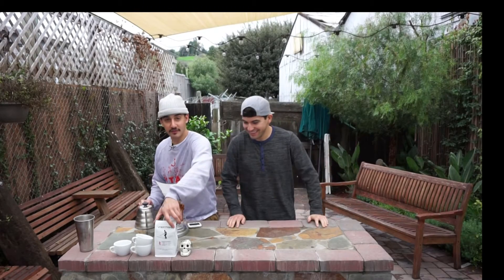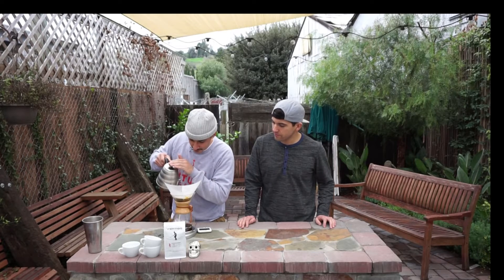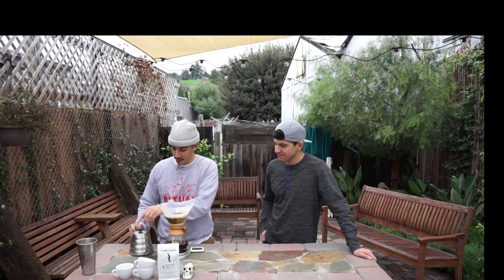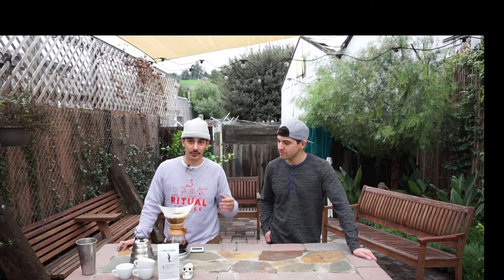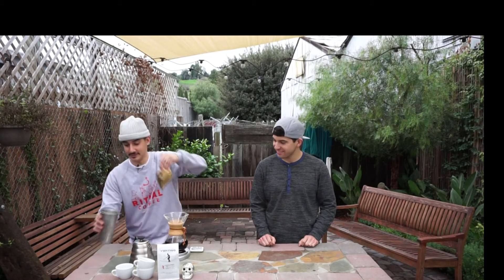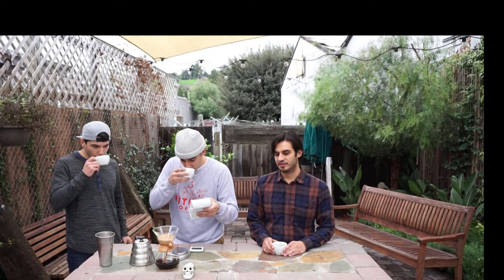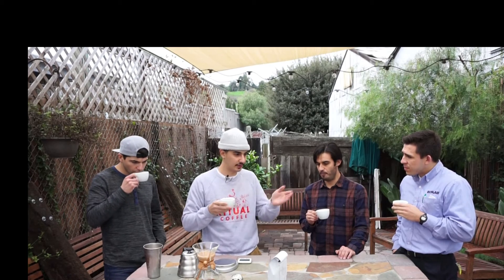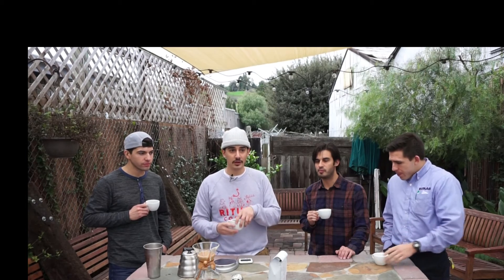Vertigo Coffee Roasters: Kenya Kagunyu Peaberry/ Intro video to this channel (BE KIND)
FIRST OFF I APOLOGIZE FOR THE VIDEO MOVING ALL OVER THE PLACE, WE'LL GET IT DOWN!
Evan Morris, Sal Ornelas, Ryan Morris, and Alex Alvarez crack open some Kenya Kagunyu.  We here at Vertigo Coffee Roasters in San Juan Bautista CA (Sal and Evan), will be making these videos in order to spread the word about "Specialty Coffee".  In this video will be describing the idea behind our videos and enjoying a cup on Kenya Kagunyu Peaberry.  If you would like to send us coffee to be featured on our channel here are the steps.
2. Give us your name, place of work, and a short description (your story).
3. When we email you back, we will give you the address where to send the coffee and we'llgo from there.
4.  We will receive your coffee and brew it up! We will give all credit to you, the sender and post new videos as quickly as we can.
5. Any questions? Just send an email! Thank you!

Find me (Evan) on instagram @baristahev